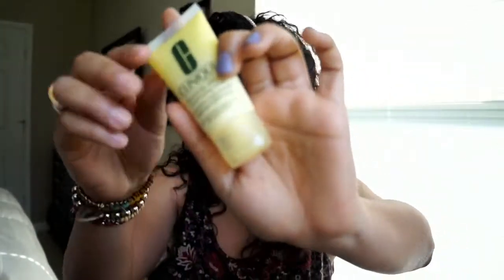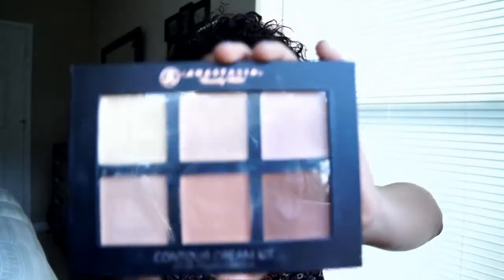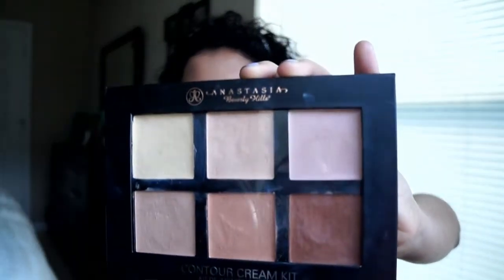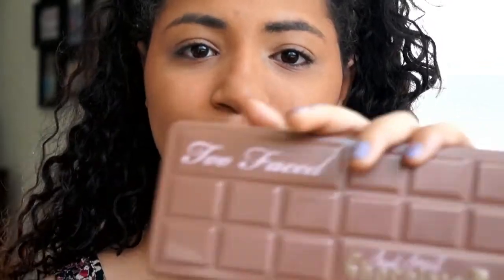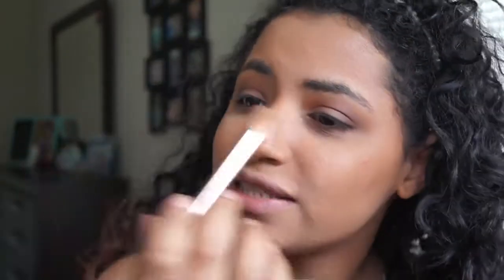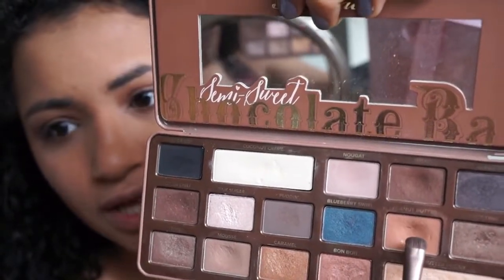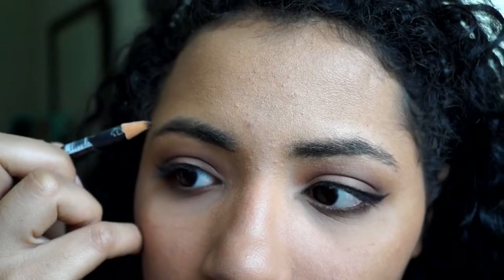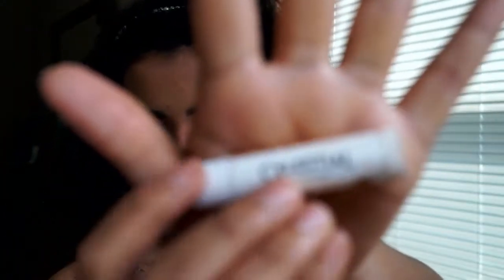Everyday Makeup Tutorial & OOTD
Here's my everyday makeup tutorial. I hope you guys enjoy it.
Very sorry for the bad focusing!